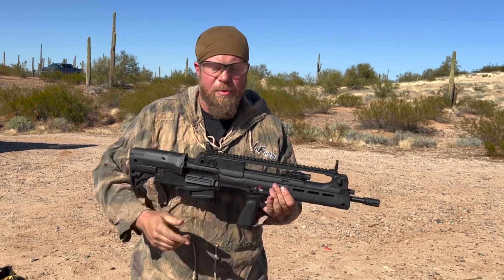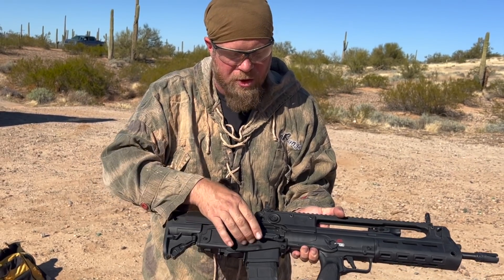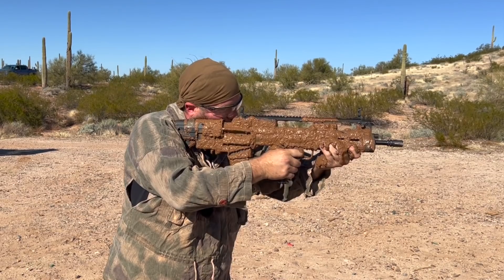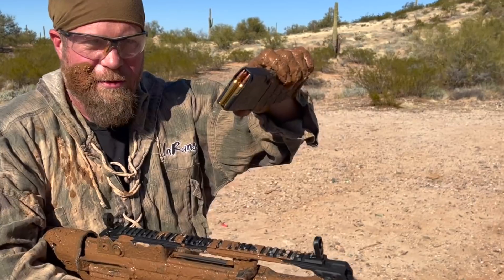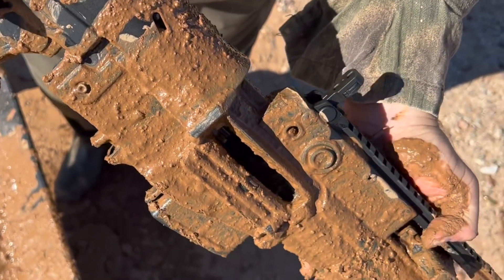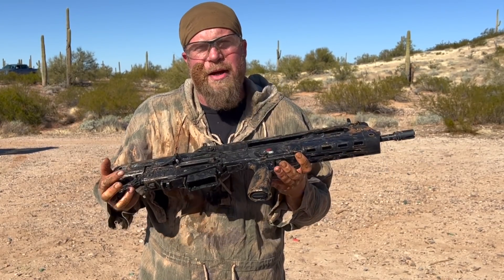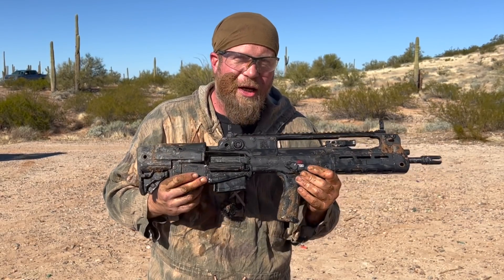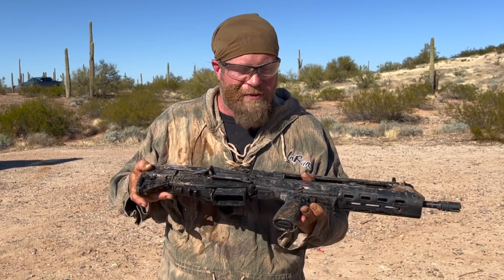Mud Test: Springfield Armory Hellion (VHS-2)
In this video we put the brand new @SpringfieldArmoryInc Hellion (VHS-2) bullpup against the infamous InRange mud test.